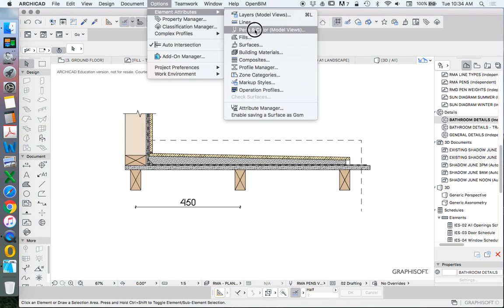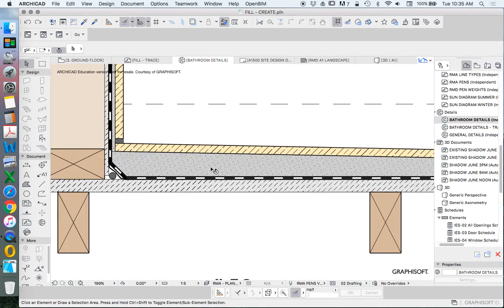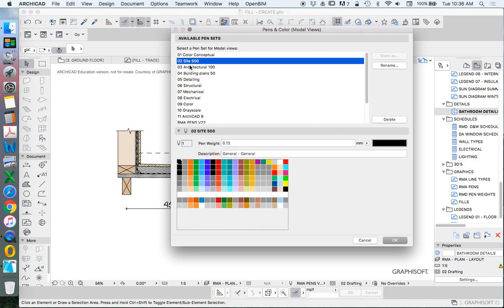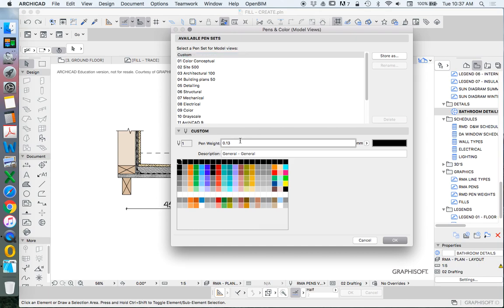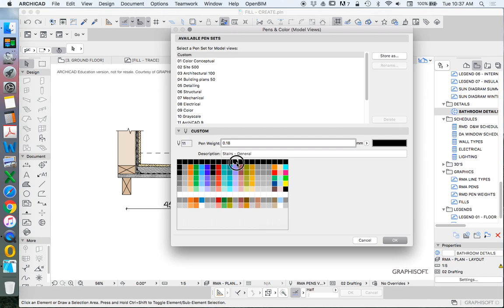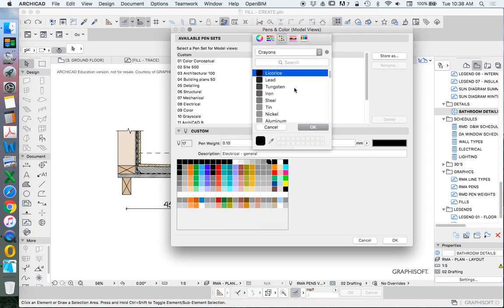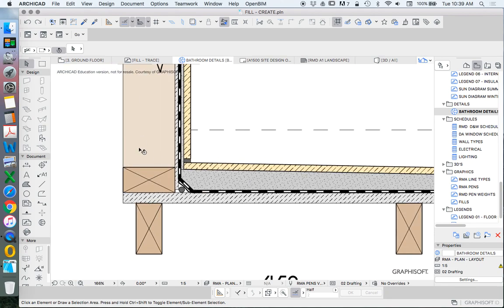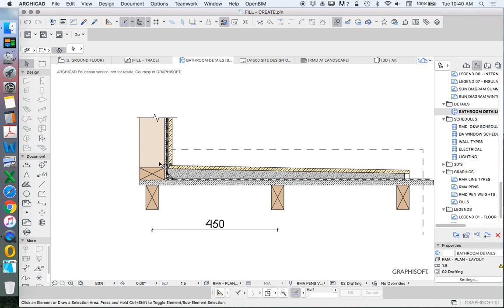ArchiCAD - Customising pens and colours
How to customise pens and colours in ArchiCAD.